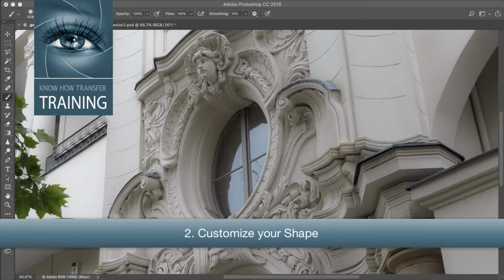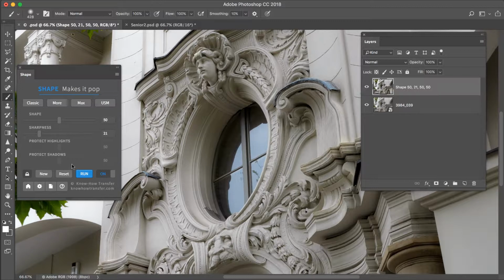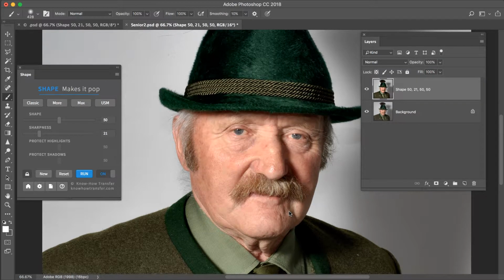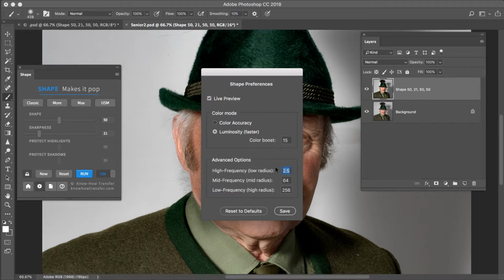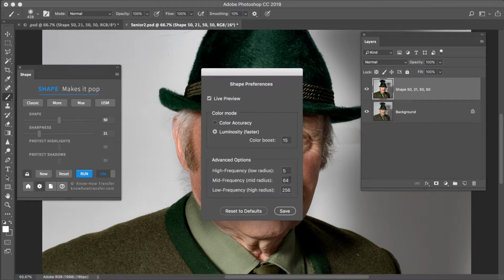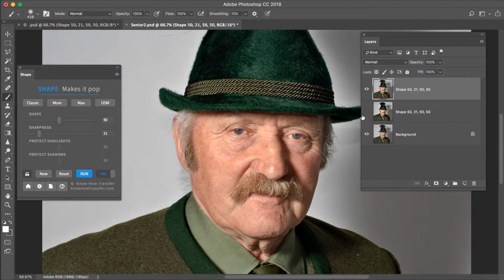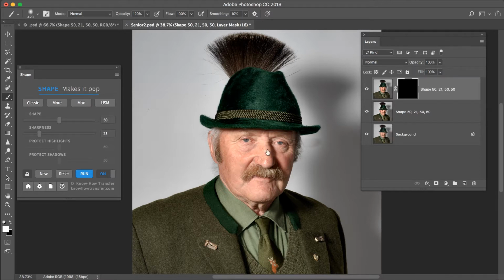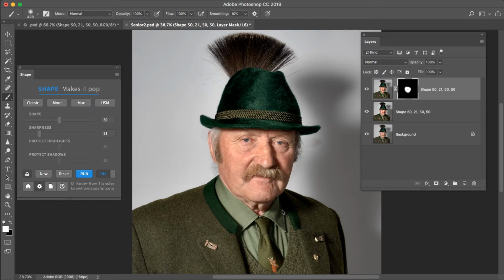2. Customize your Shape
Shape is a plugin for Photoshop CC to manage the contrast of an image and anything related to it.
This tutorial shows how to customize the color mode, the color saturation, the sharpness mode and the Global/Local Contrast Mix